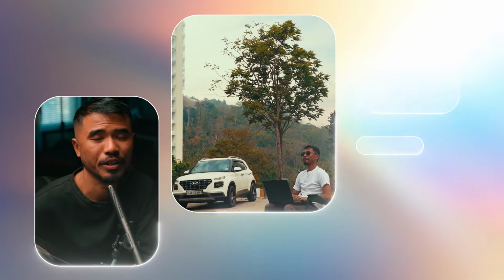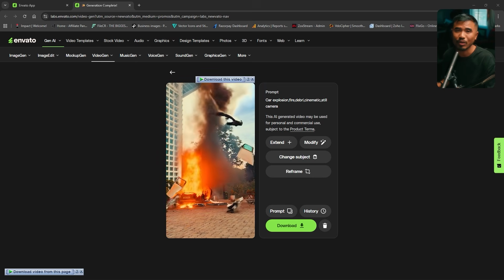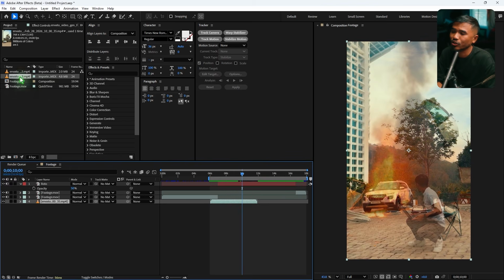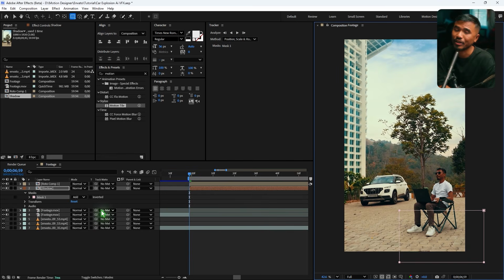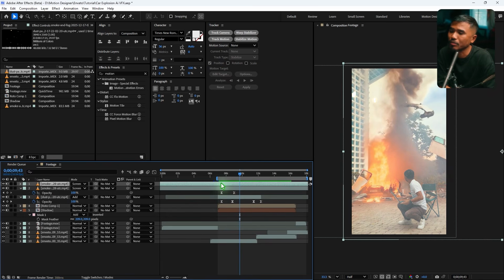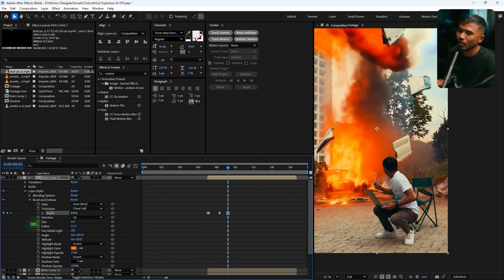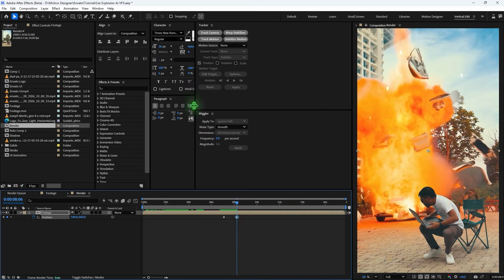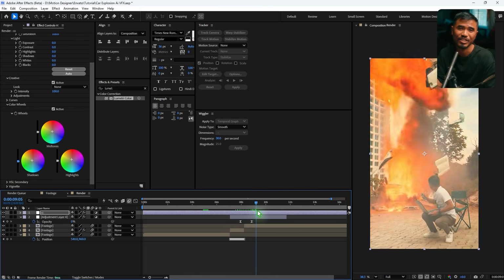How to Use AI for Viral 3D CGI Ads in After Effects